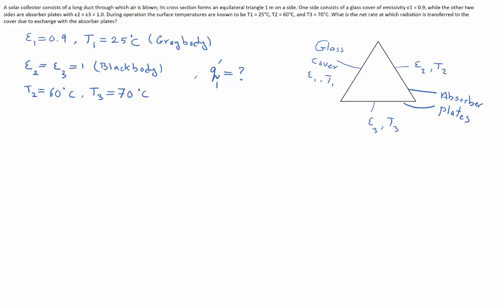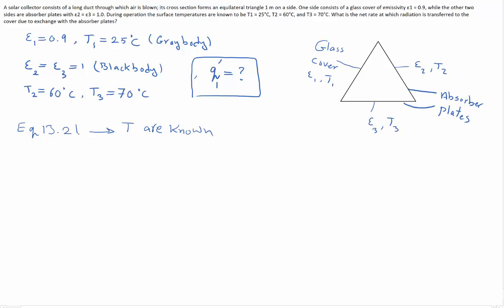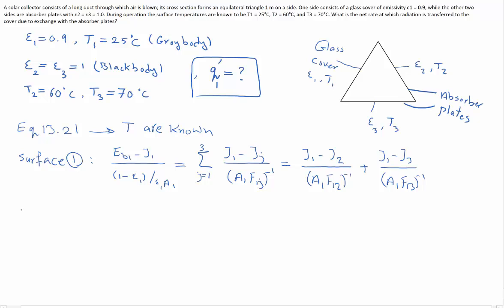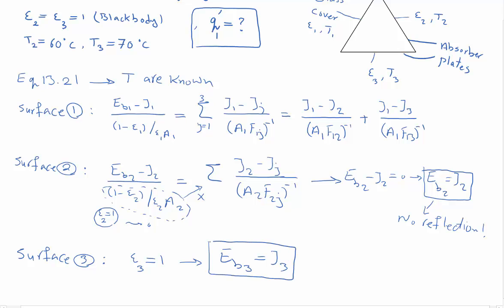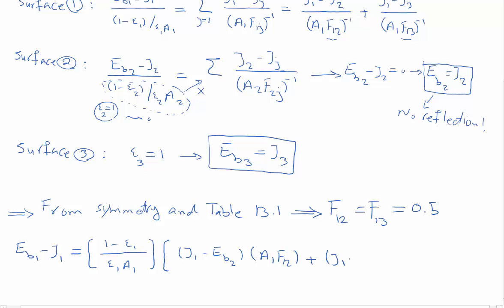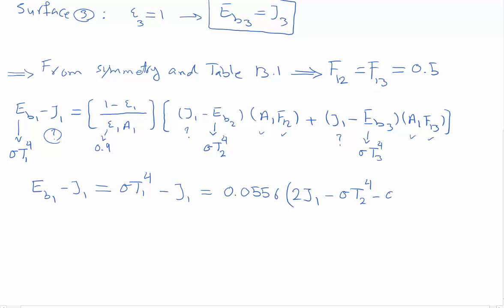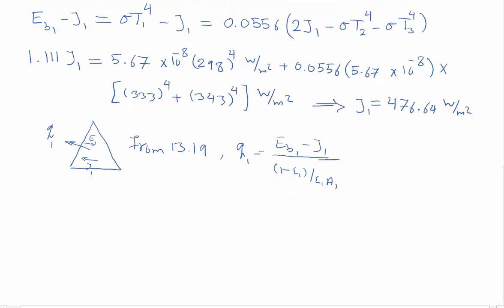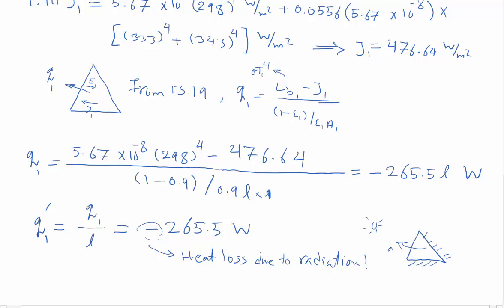Radiation in Enclosures